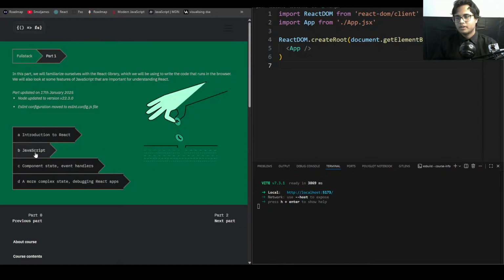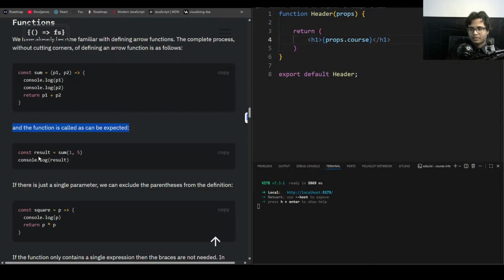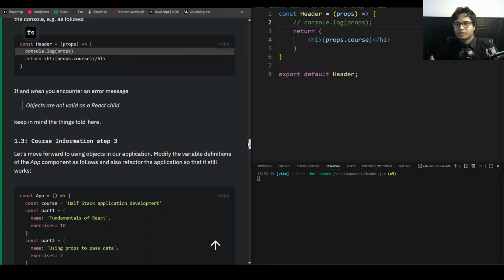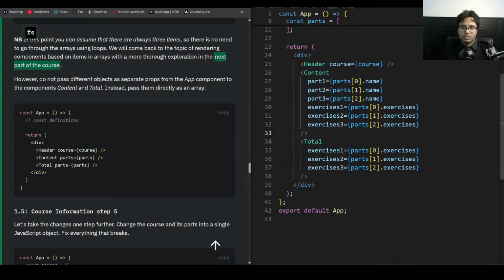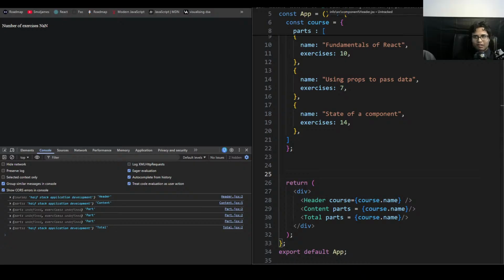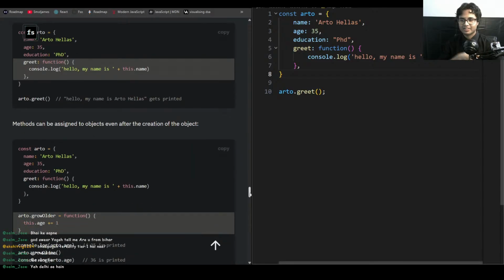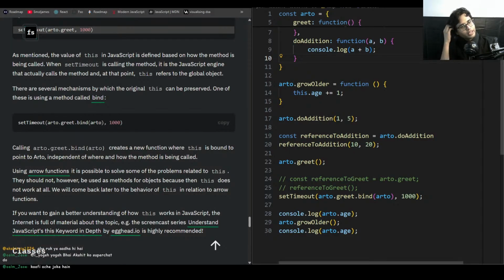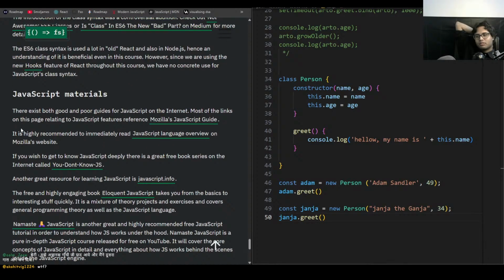プログラミングの時間です！！53日目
【JavaScript・Web開発】勉強配信53日目
日本語の時間です！！
Day 500 of being an anki slave and not reading

JLPT Scores: -
N2 = 99 / 180 | 7 December 2025(i know, but hey i'm n2 are you?)

Add-ons/Extensions: -
Yomitan (Quick word definition lookups)
Asb Player
Language Reactor